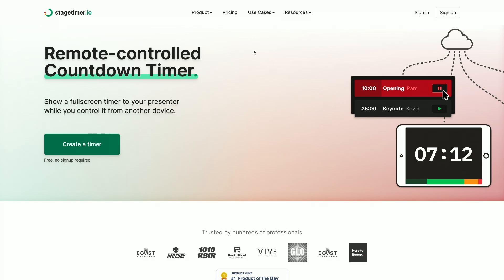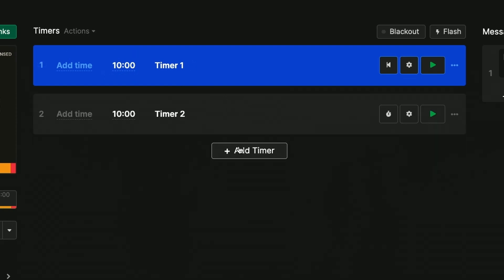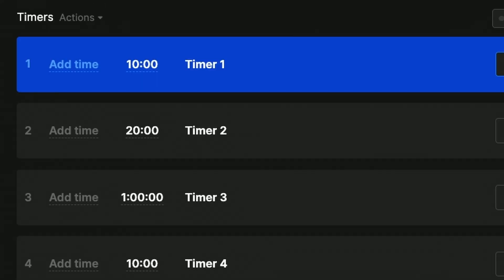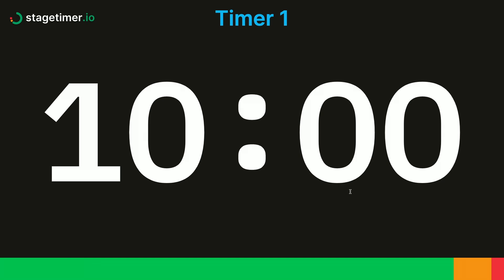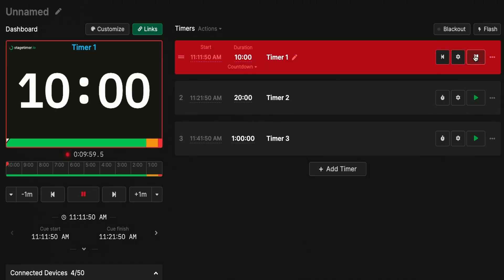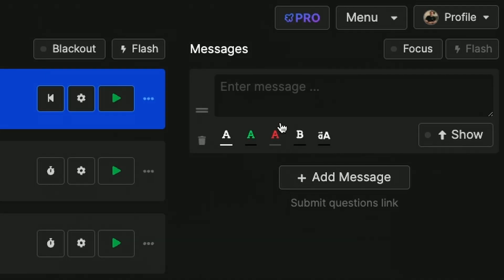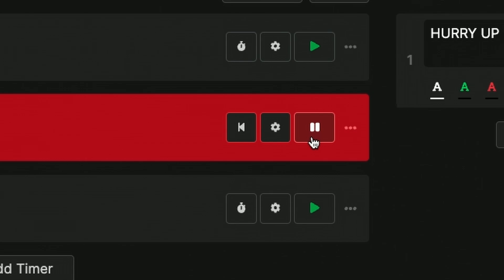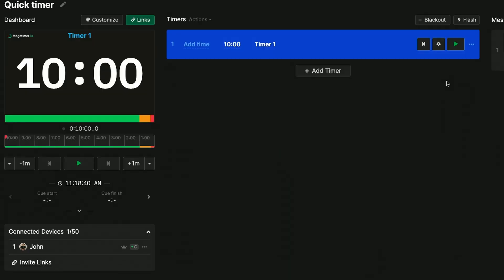Stagetimer.io Explained in 2 Minutes | Free Online Countdown Timer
John Barker from @heretorecord shows us the basics of Stagetimer.

Stagetimer is an online countdown timer that allows you to set, start, pause, and reset a timer from any device with a web browser. It is available as a web application, as well as standalone versions for Windows and Mac. It include the ability to share the timer via unique links, display customizable messages on the timer, and control the timer remotely. It is perfect for events, meetings, and presentations, and is simple and easy to use.